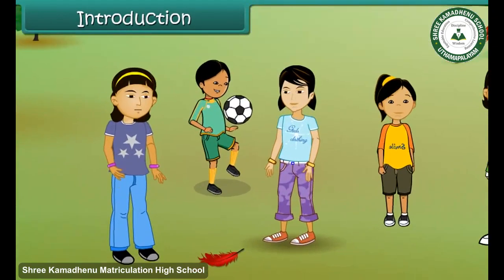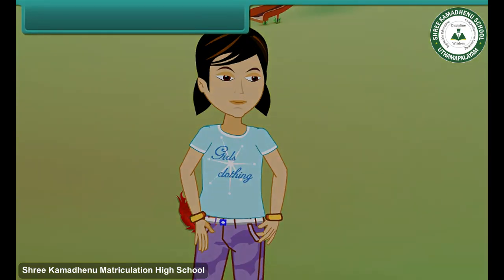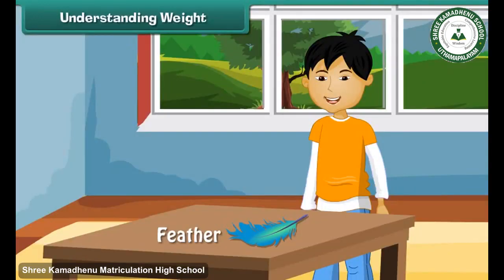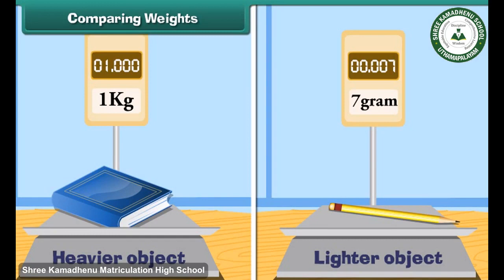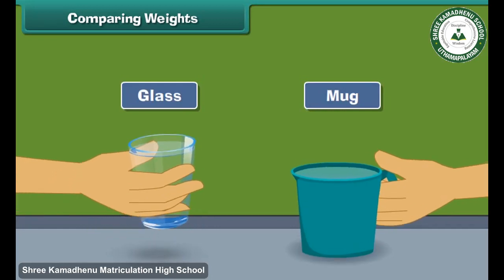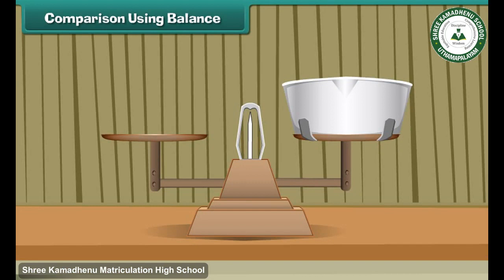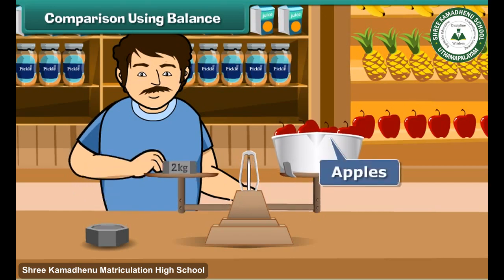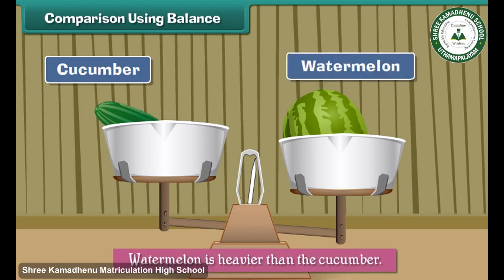Grade 2nd Maths Weight